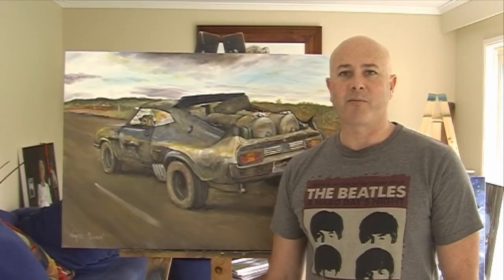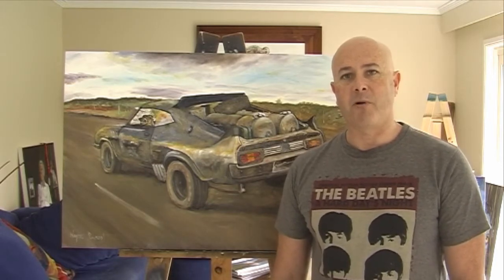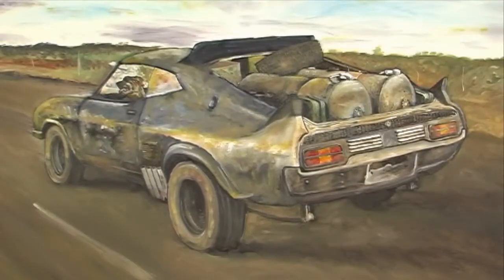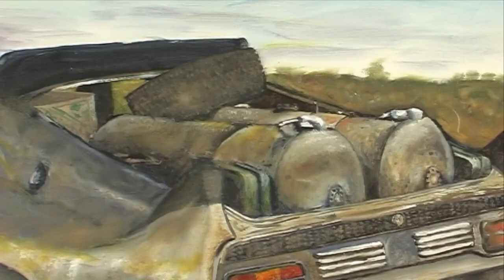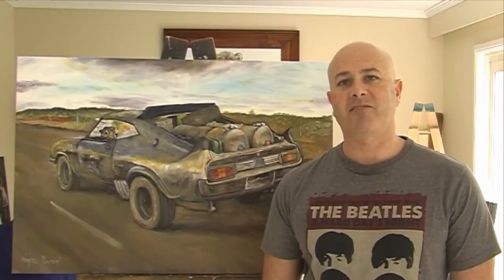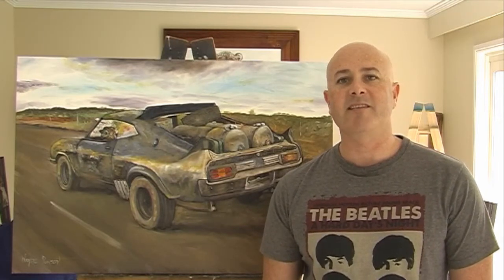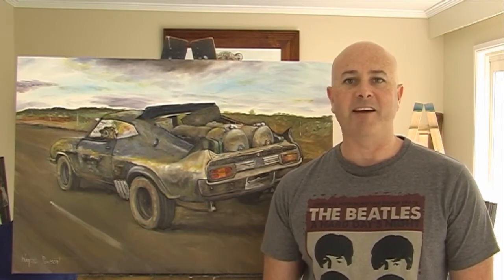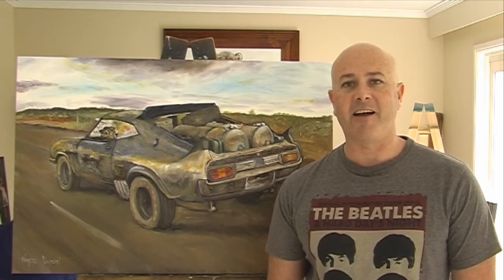Max's Interceptor! Not only did Wayne paint it but he created it in 3-D animation!!!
Wayne has another Mad Max painting! It's the black Interceptor! Not only did he paint it but he created it in 3-D and animated it!!!
Mad Max 2 (also known as The Road Warrior in the U.S., and Mad Max 2: The Road Warrior) is a 1981 Australian post-apocalyptic action film directed by George Miller. The film is the second installment in the Mad Max film series, with Mel Gibson starring as Max Rockatansky. The film's tale of a community of settlers moved to defend themselves against a roving band of marauders follows an archetypal "Western" frontier movie motif, as does Max's role as a hardened man who rediscovers his humanity when he decides to help the settlers.